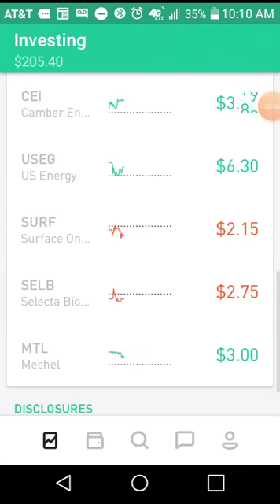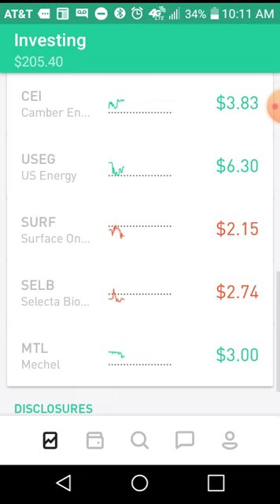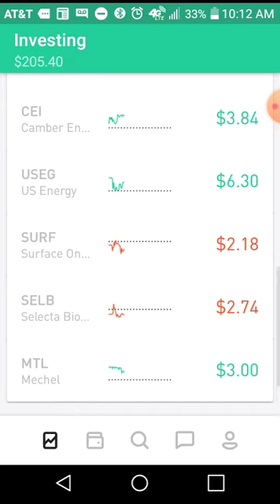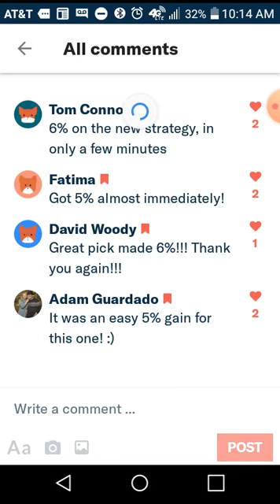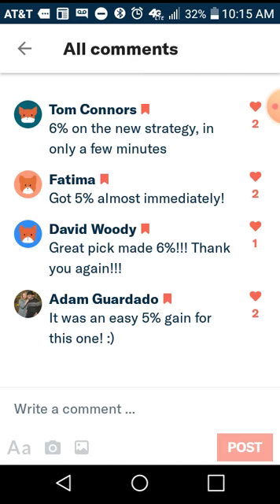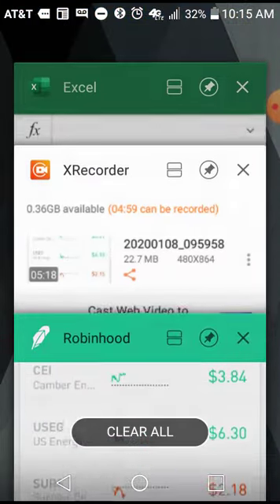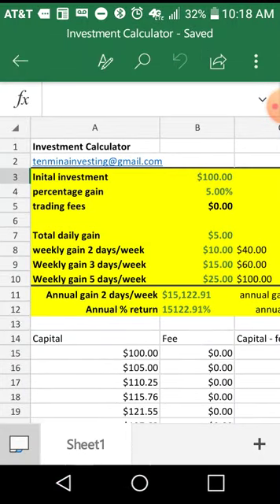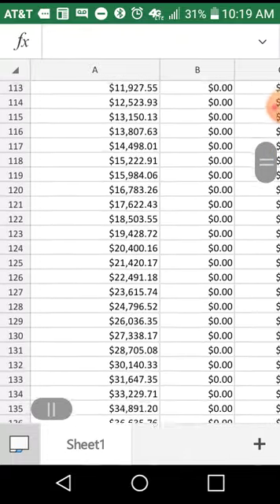Robinhood stock performance Buy Low Sell High B Jan 8, 2020